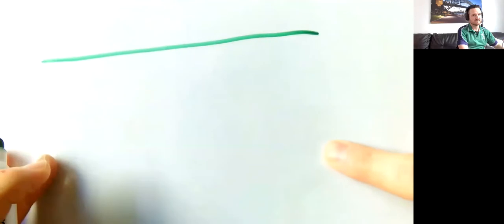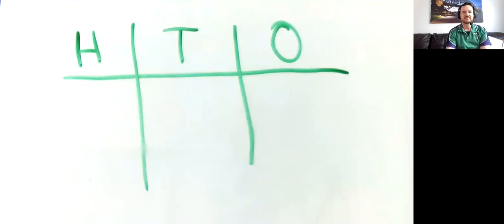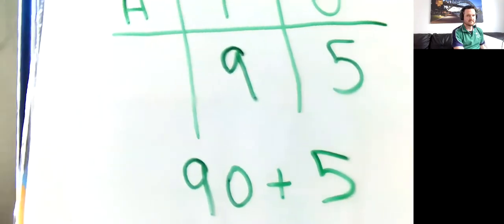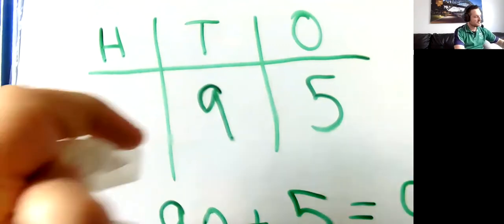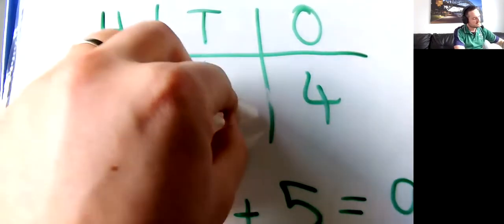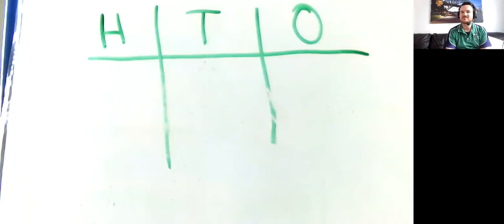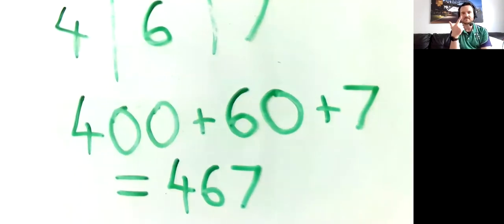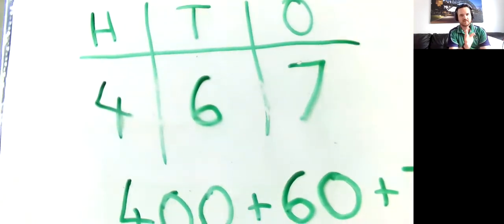Place value to hundreds